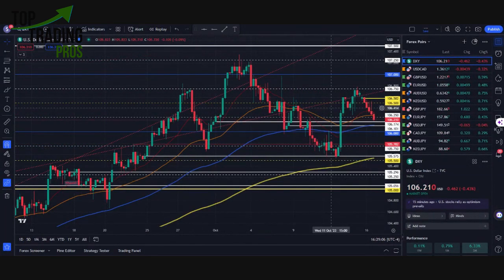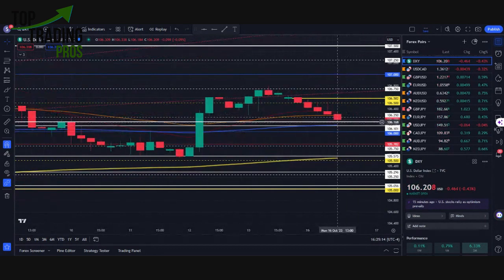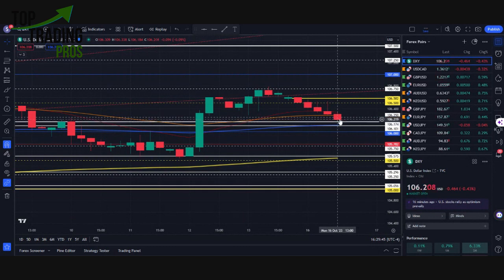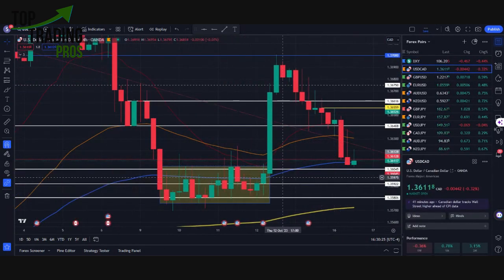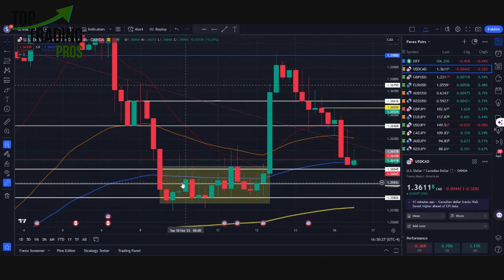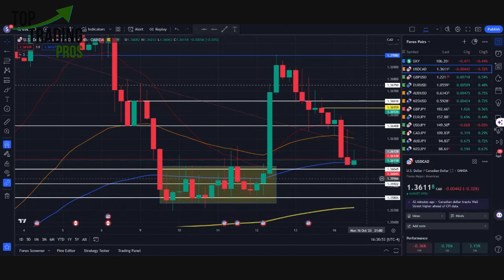Forex Trading Insights: Key Levels for US Dollar Weakness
Forex Trading Pro Matt provides an in-depth analysis of the recent weakness in the US dollar across major currency pairs. He outlines key support and resistance levels to watch for the US Dollar Index, including the 50 & 200 period moving averages and the October open price. Matt also examines EUR/USD and USD/JPY, noting how price action is reacting at critical technical areas. With high impact news on the horizon, he emphasizes being prepared to trade the impending volatility. Overall, Matt delivers keen insights into trading dollar weakness by identifying significant chart levels that could signal further downside or a reversal if support holds. His technical expertise helps forex traders understand how to analyze markets and pinpoint opportune areas to enter and exit trades.

Outline
Introduction
Overview of tough start for US dollar this week
Candles showing downtrend, paused under minor support level

50 period moving average on 4 hour chart aligns with 200 period moving average on 1 hour chart
If 200 period MA breaks on 1 hour, critical for day traders
Support at top of October open week, 100.610
100 period moving average below that around 100.617

US Dollar Index (DXY)
Bounced from moving averages but rejected, now retesting
Watching 100 period MA around 100.617 as key support
If October open fails, next support 106 area

EUR/USD (EU)
Reclaimed 20 and 50 period moving averages, showing strength
Needs to close above major quarter area
Closed above indicates bullishness ahead of next session

USD/JPY (UJ)
Lost weekly open, now at midpoint area
Acts as both resistance and support last week
Starting week weaker but awaiting economic reports

Upcoming Event Risk
New Zealand, Australia, US retail sales reports
Canadian CPI numbers tomorrow
Locked in and ready to trade around news events

Conclusion
Recap of dollar weakness but key levels outlined
If levels break, could indicate further downside
Upside potential if levels hold as support
Ready to trade the volatility around high impact news

Transcript

So today was a really tough start for the dollar. As we can see here, every single candle from this week's start, excluding the first, has been in a downtrend.

So all of those candles up to this point have been red. Right now the dollar is in market is still open for today. So the dollar is kind of paused right here underneath this minor quarter area.

100 and 625, very key area. One of the things we talked about today being this 50 period moving average area for the four hour. We talked about it earlier that if that area doesn't hold shared over in discord.

And the reason why that area is so important is because, I mean, just math, but the math of it is that 50 period moving average on the four hour chart is going to be the same and the equivalent of the 200 period moving average on the 1 hour chart. So we come pull this up and we're going to see that this is the 200 pair moving average. And so with this being a 200 pair moving average, one of the things that I was calling out earlier is that if this area breaks, this is going to be a key area that is breaking for day traders.

So people who often day trade inside of the forex market, they don't all the time go down to these smaller timeframes in the same way that you'll see for the stock market, because of the fact that you have so many different sessions. Whereas the stock market, you only have one session and once that session is done and that session is complete, then everybody is done as well. With the forex market, you have these multiple sessions.

So with that people use the hourly chart for their day trading. And so what you end up having is you end up having this area right here that goes alongside again moving average, 23 moving average, moving immediately sideways.And so with that you have the 23 moving average as well as that minor quarter area kind of coinciding with one another perfectly.

And when it was immediately broken here, then that's when it came back up to try to retest try to push up to see,hey, can we reclaim this 200 area? It was not able to reclaim that 200 area, which is why it then continued down to I Believe that is last week's Open. We can go back out to the four hour chart to see I believe it's either last week'sOpen or the week before. So it's the week before.

So it's the top of October's opening week here. That price has found support at, if that cannot hold, it does have last week's Open right below it at 100 and 610. Alongside this 100 and 610, you also have this 100 pair moving average.